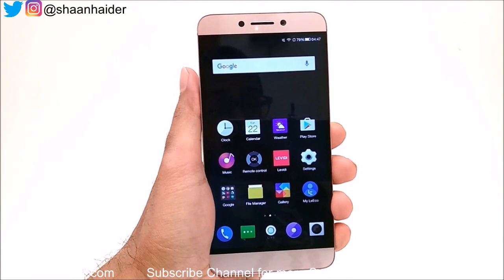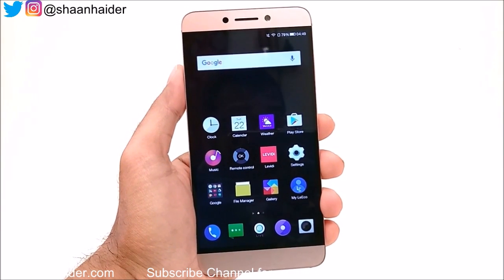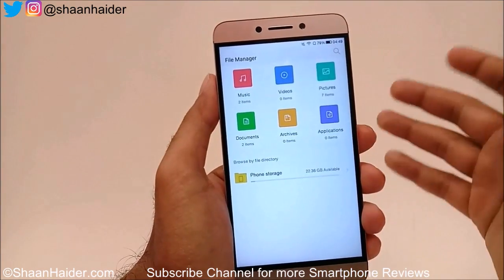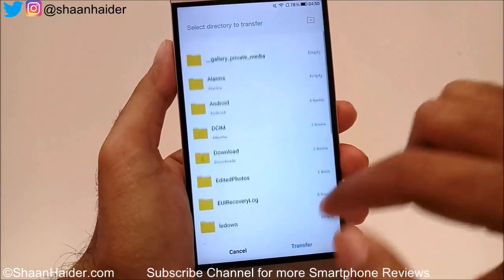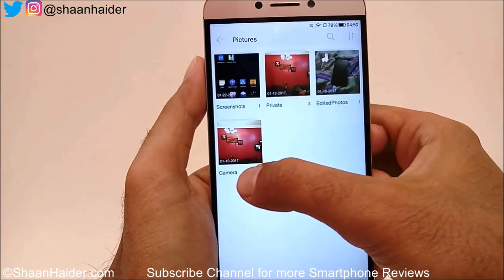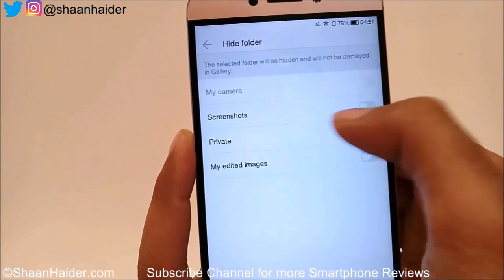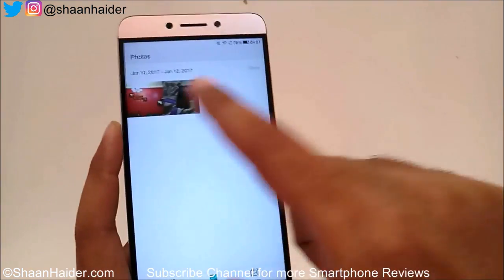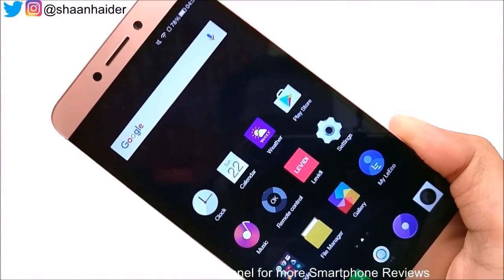How to Hide Images and Videos in LeEco Le 2, Le Max 2, Le S3, Le Pro 3 or ANY LeEco Smartphone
How to hide pictures and video files in LeEco Le 2, Le Max 2, Le S3, Le Pro 3 or any LeEco smartphone without third-party app.